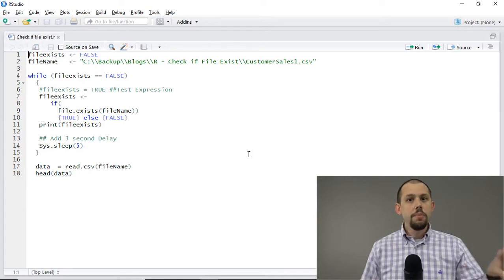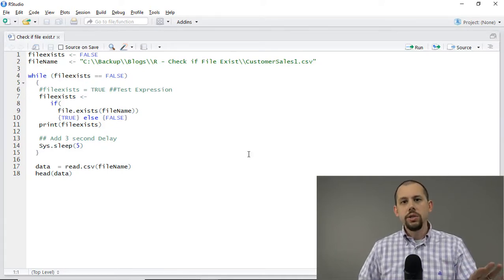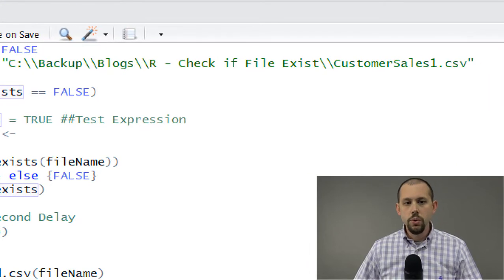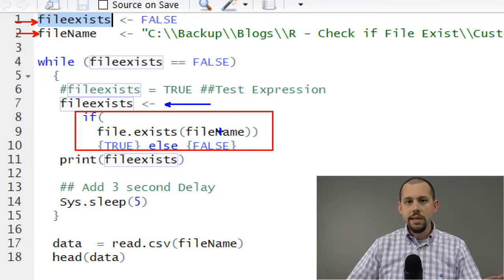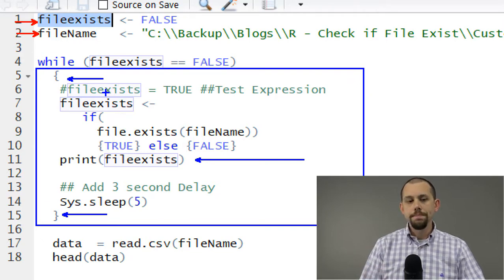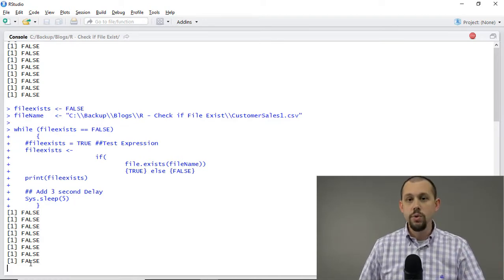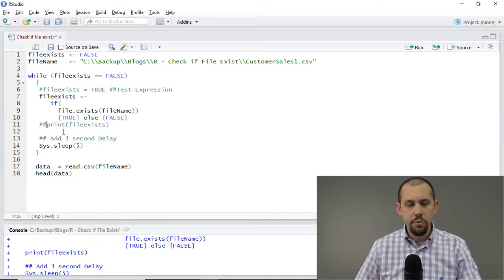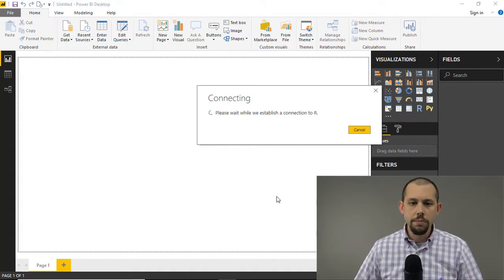Check if File Exist in Power BI using R integration